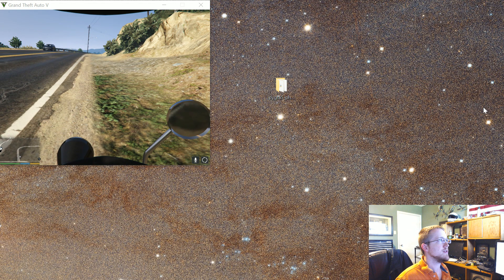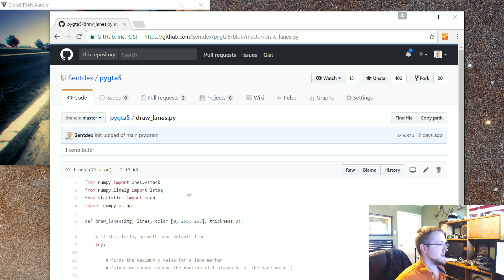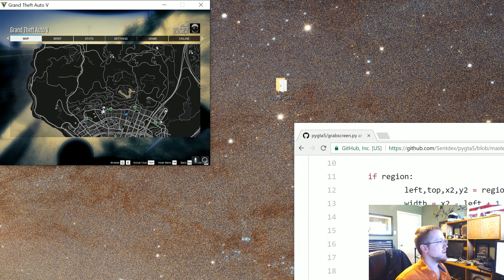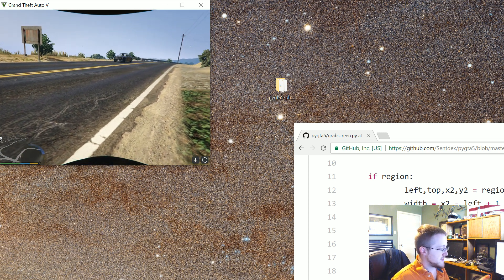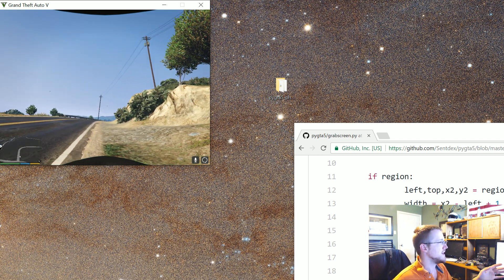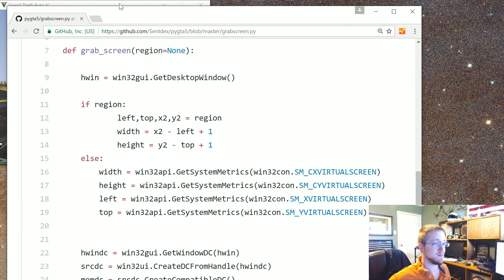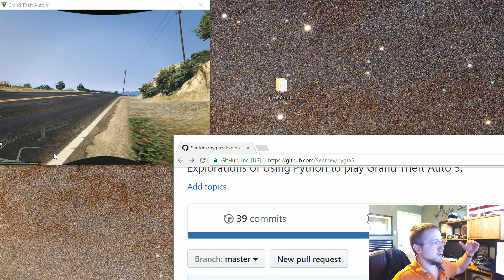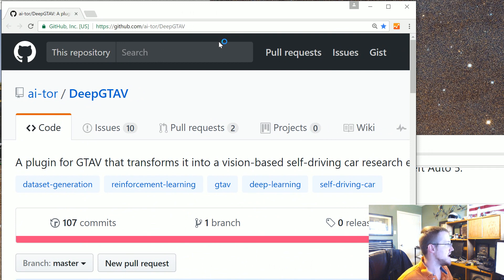Next steps for self-driving vehicles - Python plays GTA p.8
Welcome to part 8 of the Python Plays: GTA V tutorial series. After the initial release, I got tons of great ideas from all of you, along with some very useful code submissions either in the comments or by a pull request on the Github page. Thank you to everyone for contributing.

First, before we move on, let's talk about some of the changes that we've made.